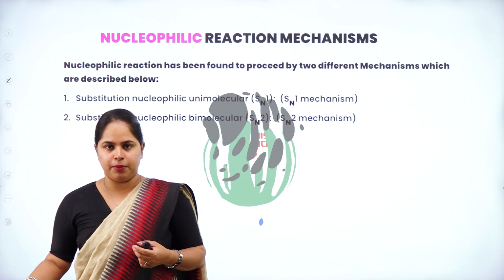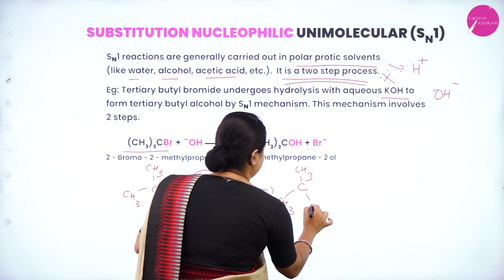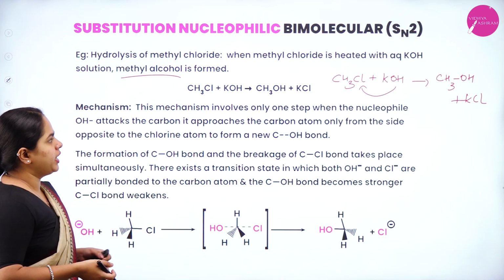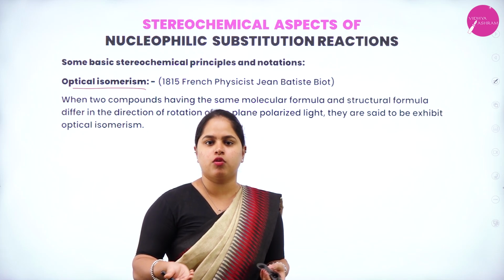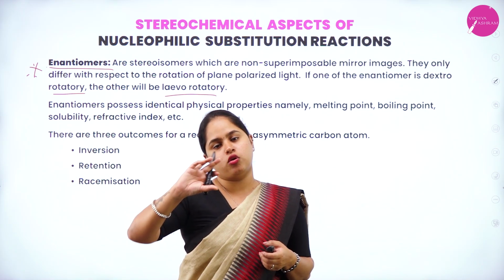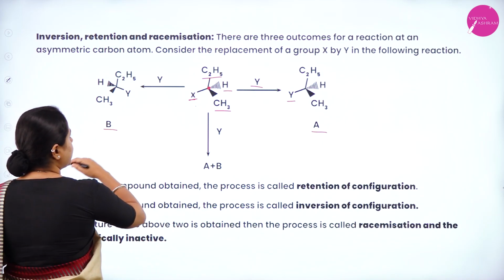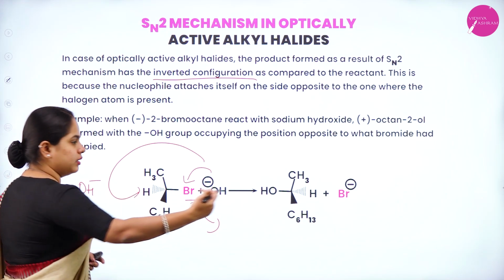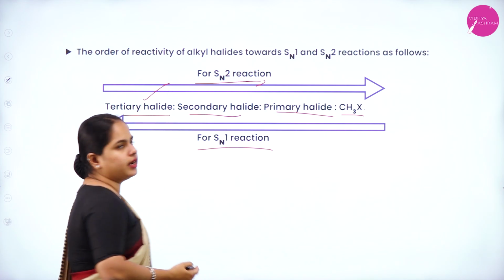DAY 32 | CHEMISTRY | II PUC | HALOALKANES AND HALOARENES | L4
Class : II PUC
Stream : SCIENCE
Subject : CHEMISTRY
Chapter Name : HALOALKANES AND HALOARENES
Lecture :  4